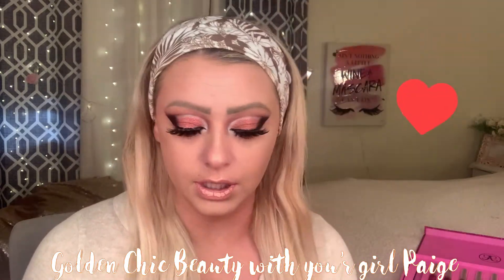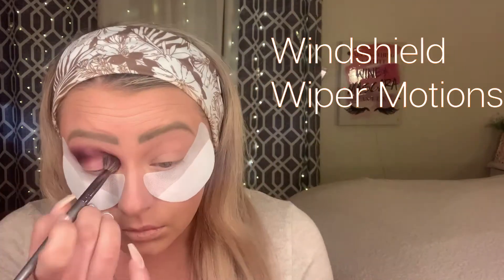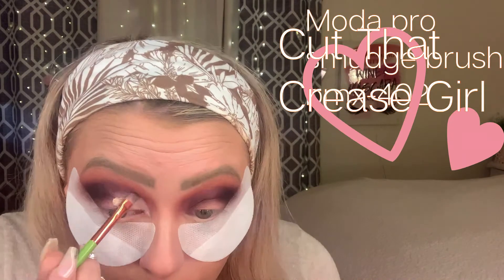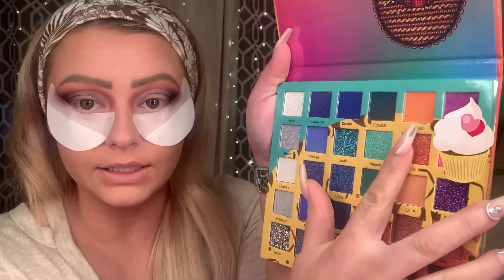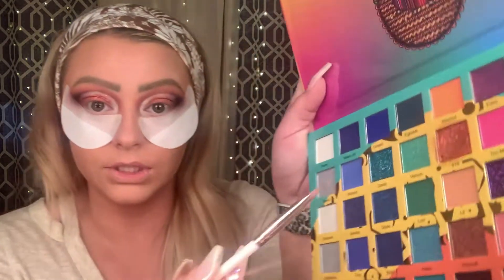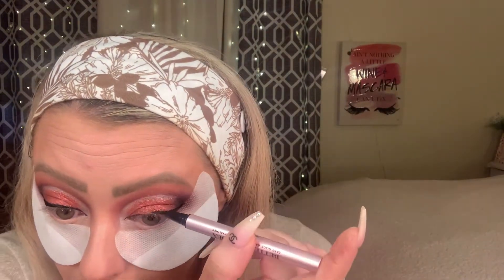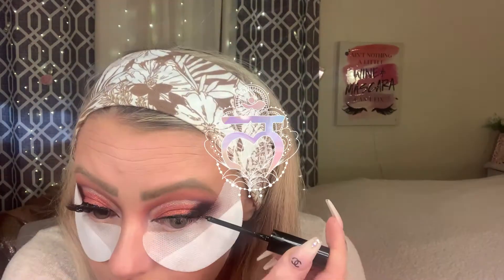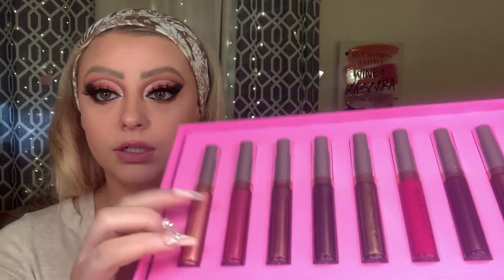Juvia,s Place Wakala 2 Palette Boho eyeshadow Look beginners 2021 YouTuber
Products used

Face
Farsali rose gold elixir
Farmacy Daily greens gel moisturizer
Dr.Brant do not age eye cream
Tatcha the skin canvas
Cover FX Blurring Primer
Huda beauty liquid Foundation (medium)
Tart shape tape (light-med honey)
Juvias Place contouring stick (Dominica)
benefit bronzer
OFRA Banana powder
Fenty Beauty pro filter (buttet)
Icon glow setting spray
Juvias Place Geroine Glow 1

eyes
Eyeshadow Guards
Juvia,s Place Wakala 2
Juvias Place Tribe highlighter #3
Make up for ever pro aQUA RESIST COLOR pencil (Graphite)
Glamnetics Eyeliner
Mabelline Sky High Mascara
Yoo Face better than sex liquid eyeliner
Glamnetic eyelashes ( Vogue )

Brows
Benefit Gimme brow(1)
Anastasia Beverly hills DIPBROW (BLONDE)

Lips
Lush lip scrub (Bubblegum)
L.A. Girl Ultimate lip liner (gp717 Pinky)
Juvias Place The Nude Mauves Velvety Matt Lipstick (2020)
Anastasia Beverly Hills Liquid Lipstick (Bellini)

Brushes
Crown all eyes on you 5pc luxe set
Crown Brush ss017 Deluxe Highlight fan
Moda pro smudge brush bmx-402
BH Cosmetics V-5
Morphe M222
Morphe X Jaclyn Hill JH52
MOTD Standout Sweep Brush